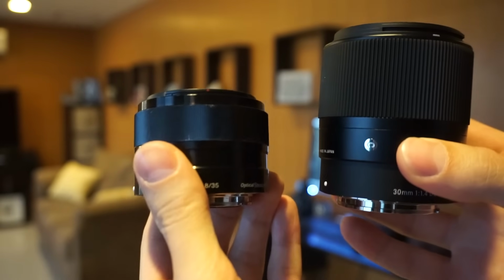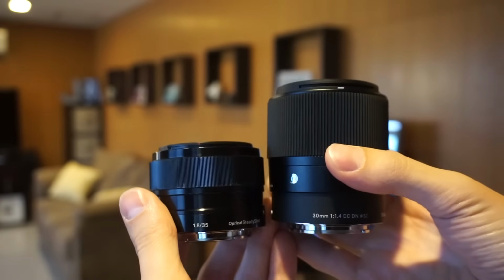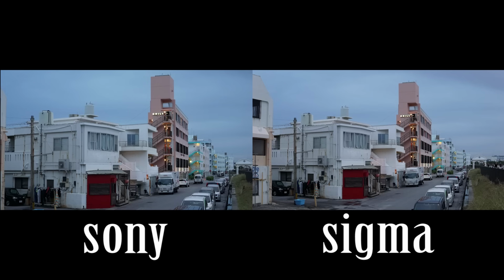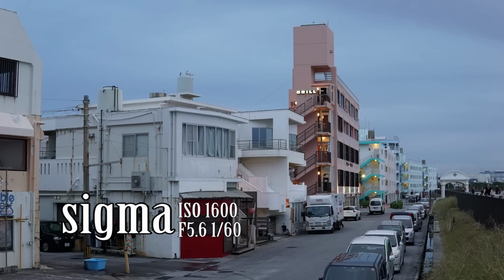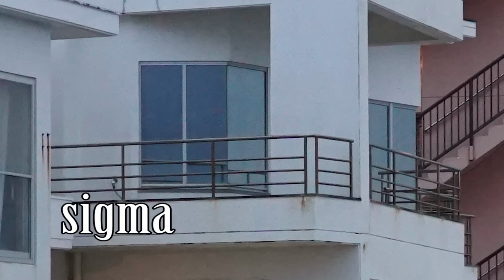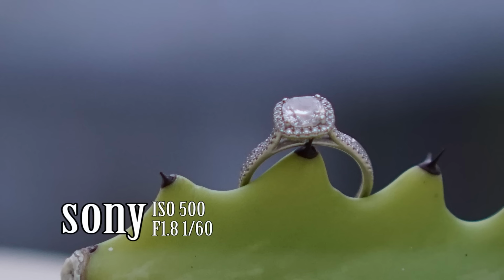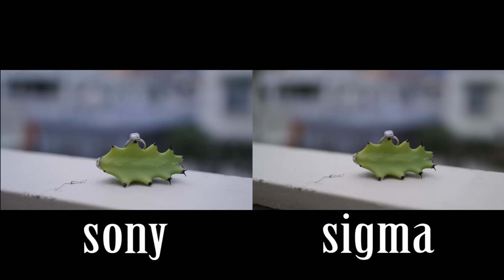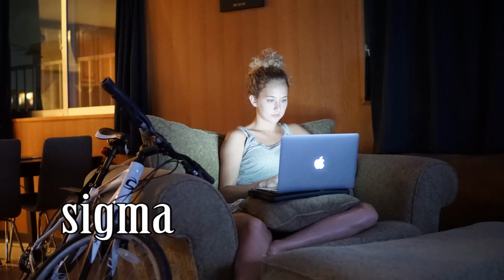Sigma 30mm F/1.4 vs Sony 35mm F/1.8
Sigma 30mm F1.4 on Amazon
Sony 35mm F1.8 on Amazon

M Y   G E A R :
Cameras -